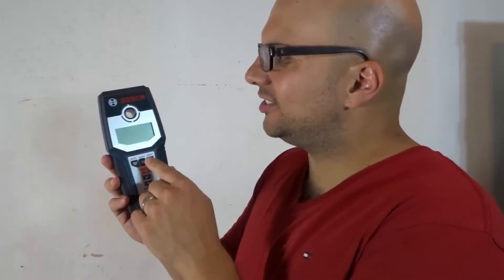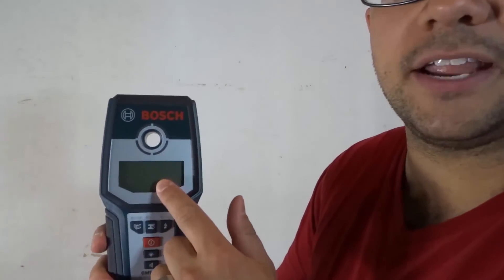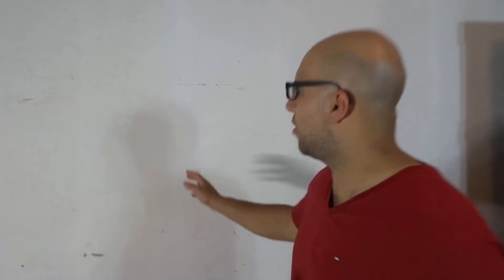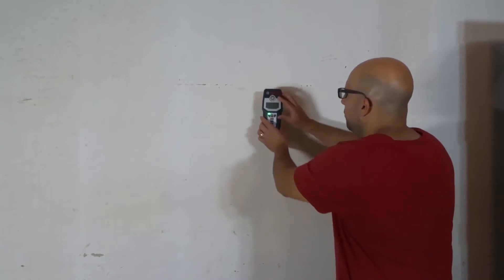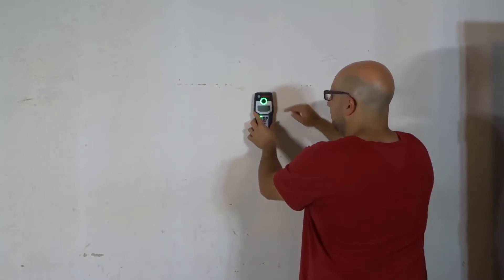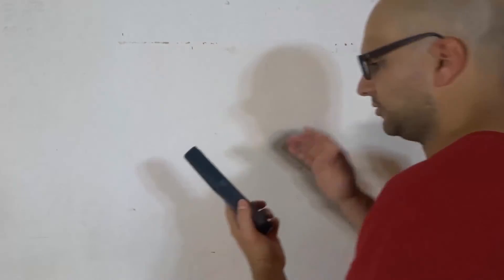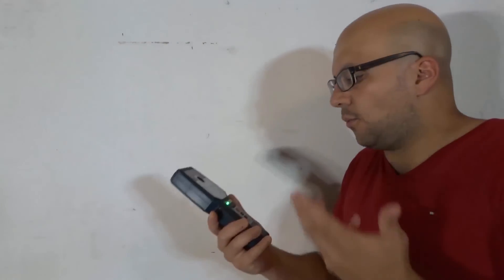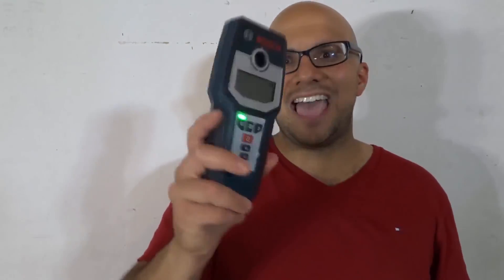Bosch GMS 120 Wall Scanner Review-Finds Wood, Metal, And More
In this video, I do a review of the Bosch GMS 120 Wall Scanner. It can be used to find wood, metal, plumbing pipes, and electrical wires behind a wall. It is seriously one of the most accurate and advanced wall scanners that I have ever seen. It works extremely well, and allows you to know exactly what is behind the wall with a high degree of accuracy. It basically allows you to see what you can't actually see behind the wall.

Bosch GMS 120 Wall Scanner